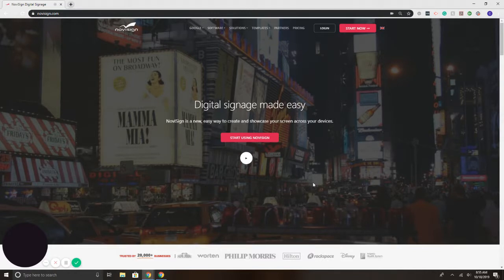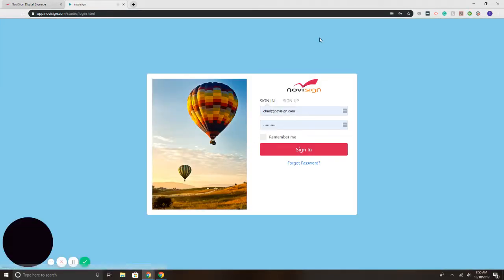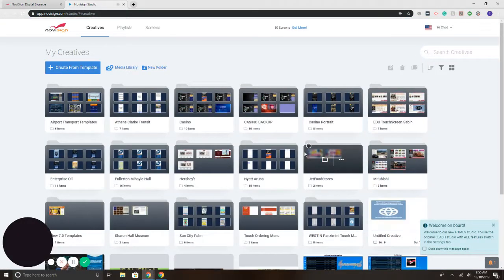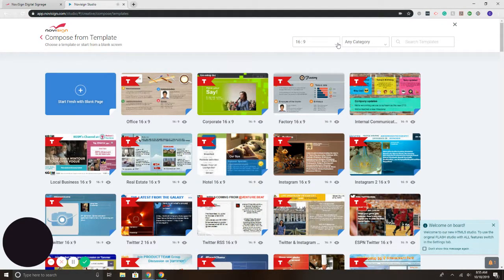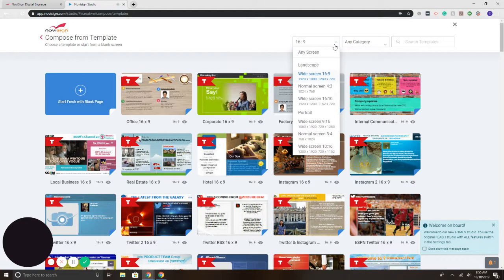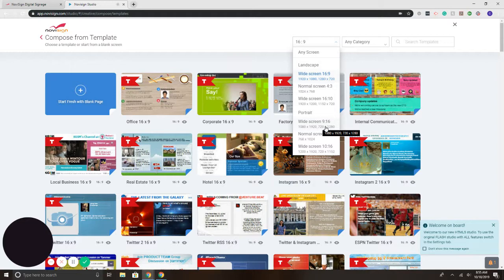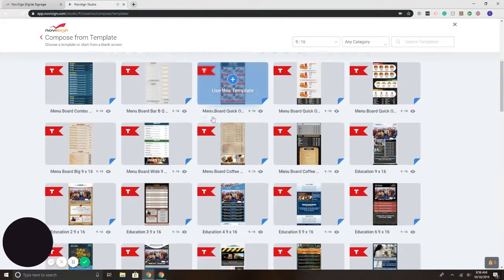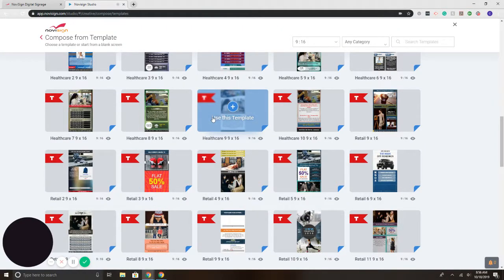How to change the screen's orientation to portrait in digital signage?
Learn how to adjust the orientation of the content to portrait for digital signage (your signage device needs to support screen rotation).